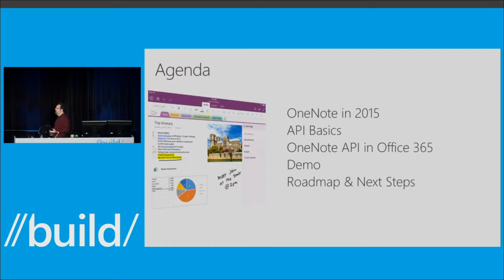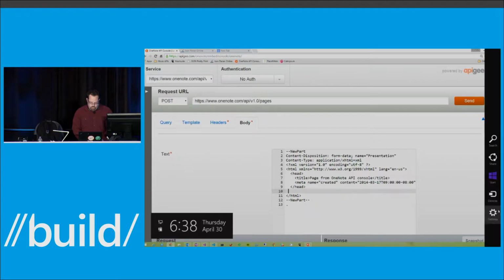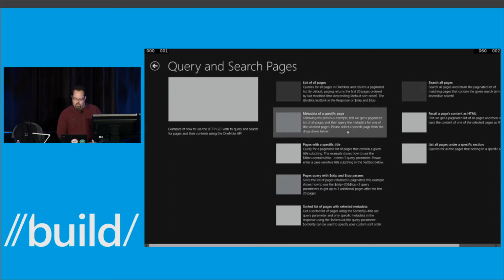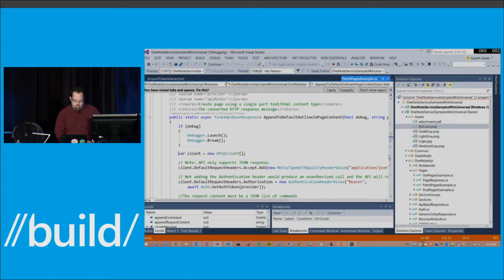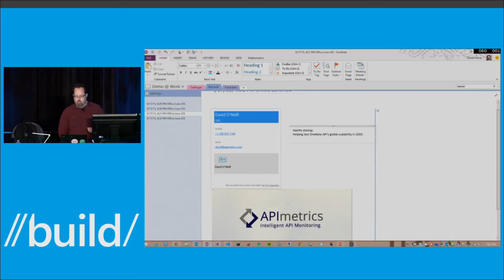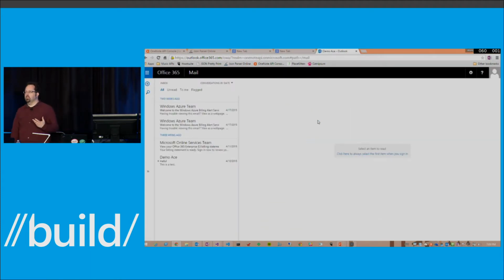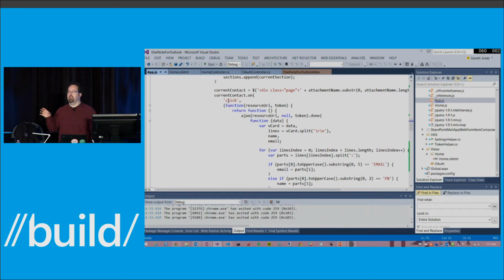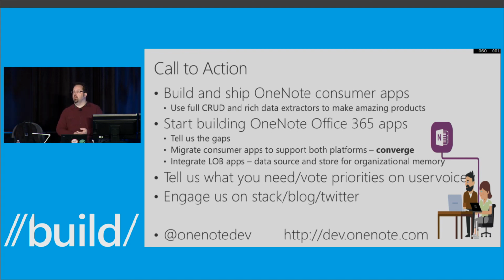Connecting to OneNote in the Cloud with Office 365 APIs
OneNote API has been powering amazing consumer integrations for a year now and growing in leaps and bounds. Come see all the new functionality we've added and learn how to integrate OneNote with Office 365 add-ins to reach all of Office's users with your app.